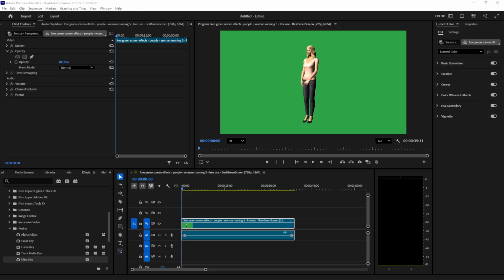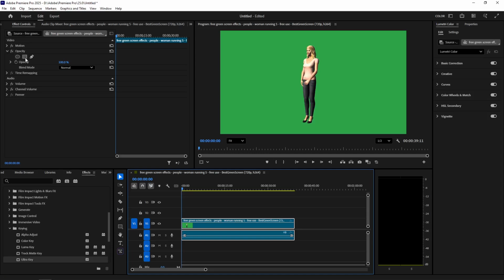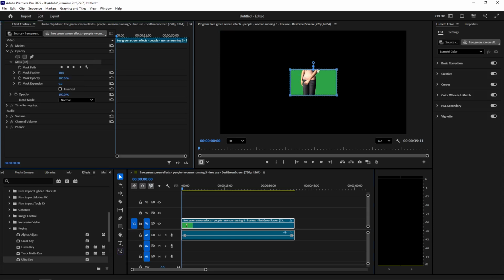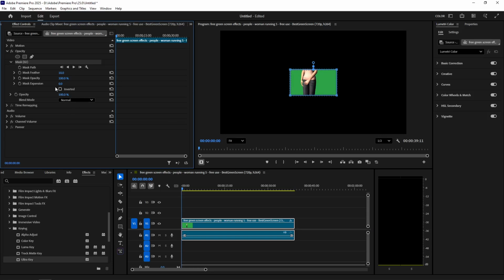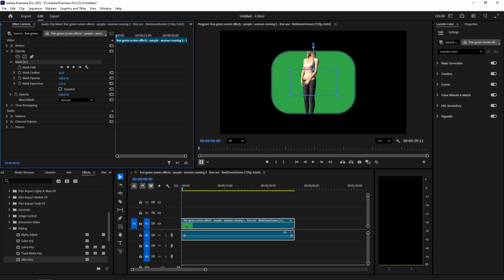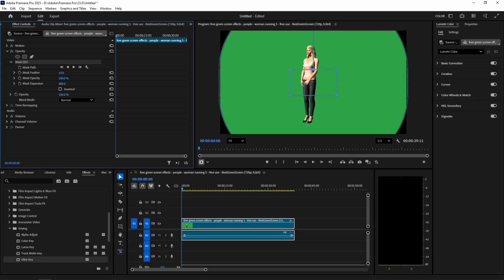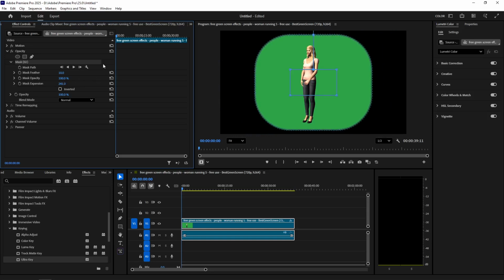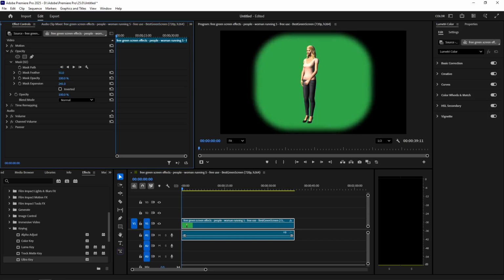How to Create Rounded Corners on Video in Premiere Pro [2026 Full Guide]